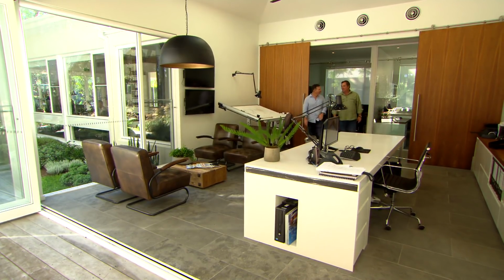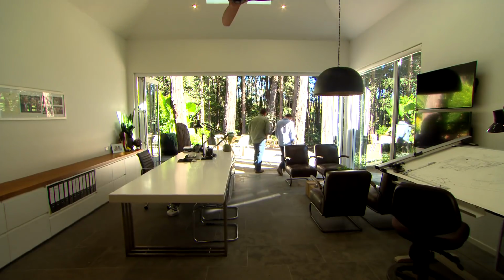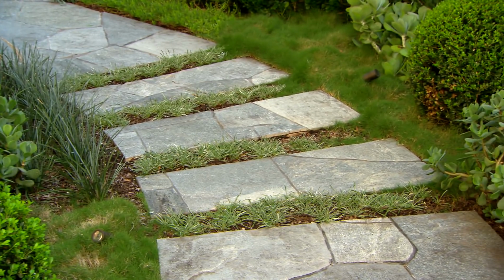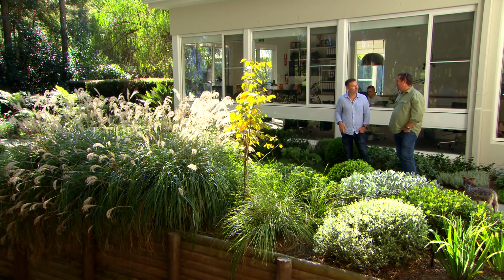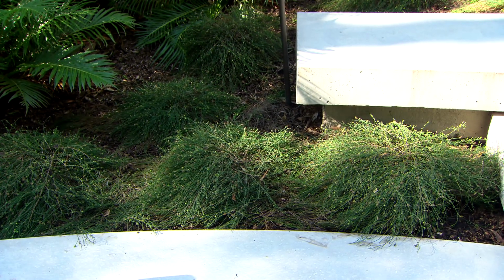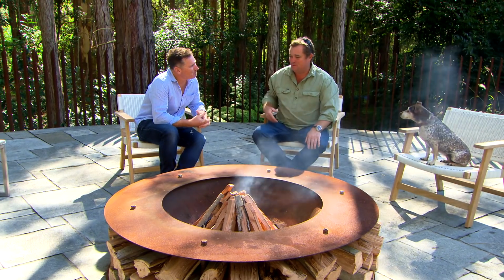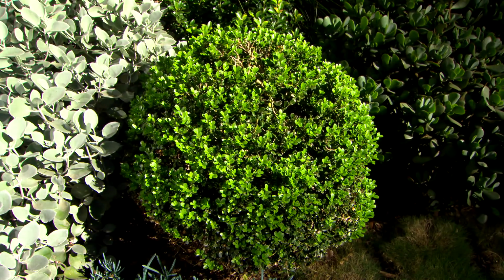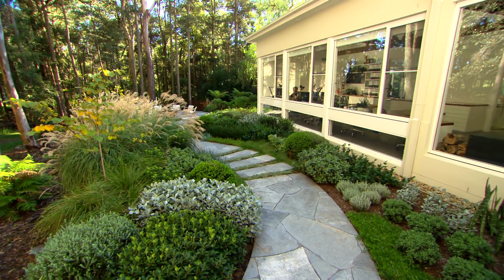Landscaping Basics for Your Home Garden | Great Home Ideas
Jason Hodges meets up with landscape gardener, Dean Herald to find out how to give your garden a designer-look.